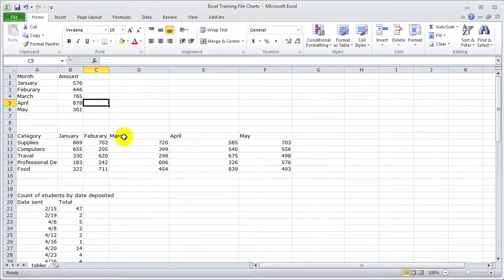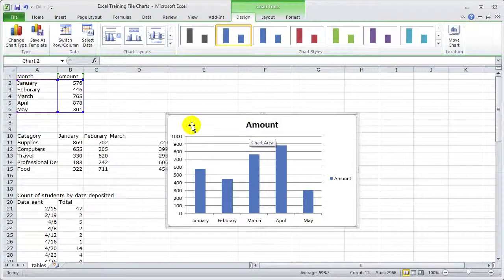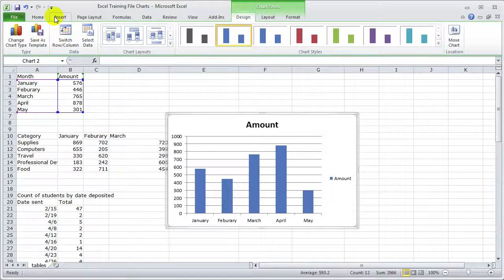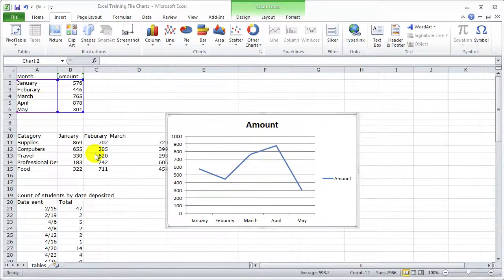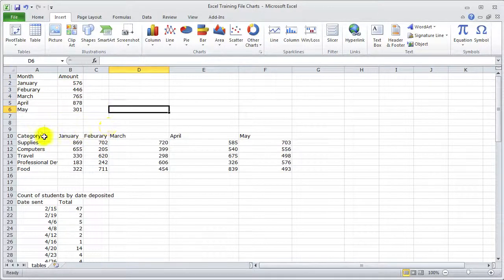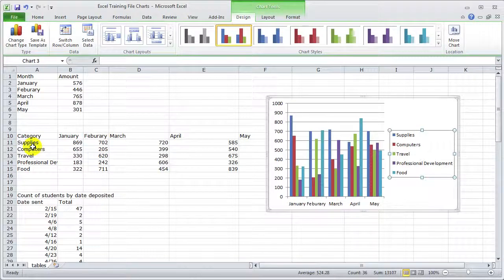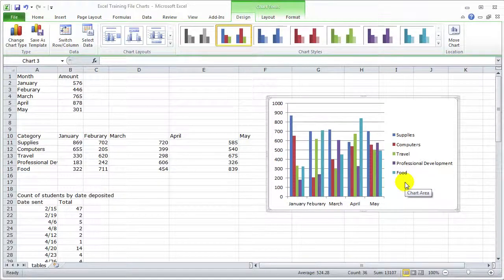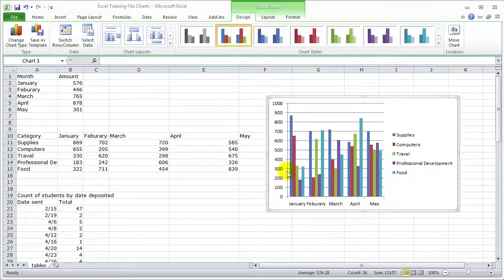Excel 2010 for PC Charts Step 1